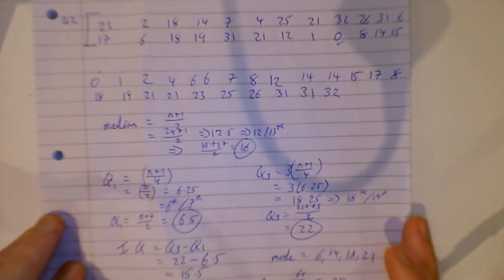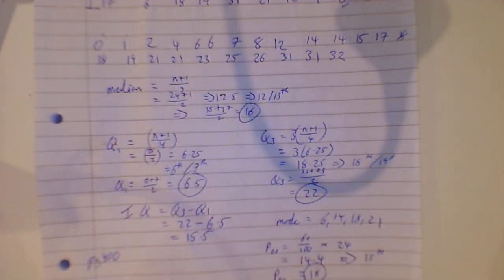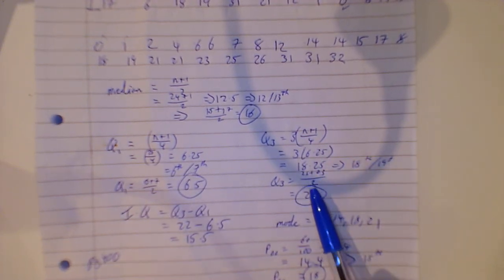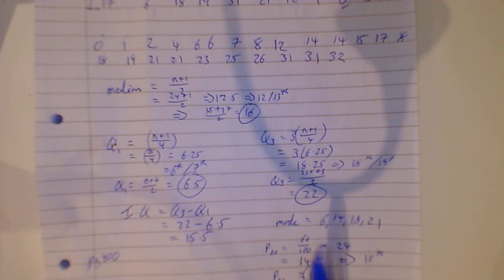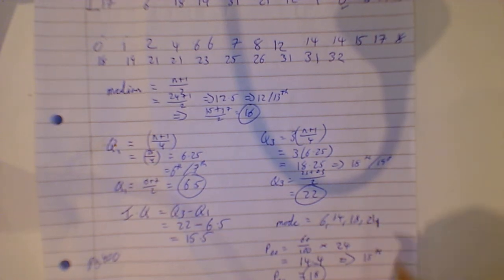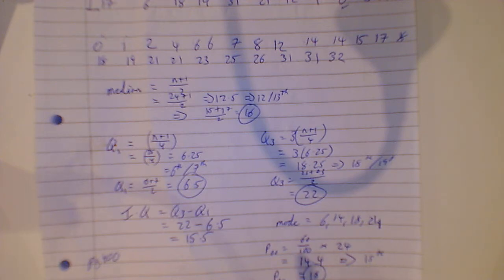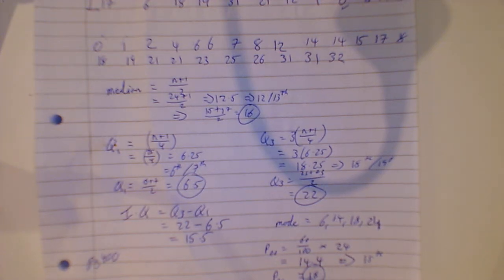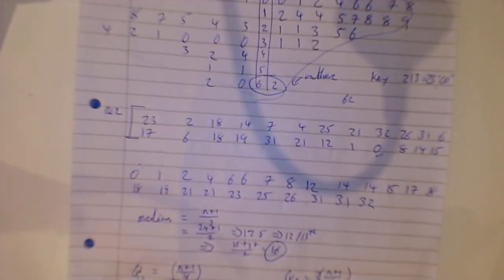stem and leaf 5th years 10.6 (wed jan 20th)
stats 5th years